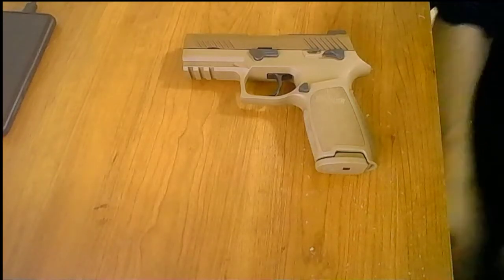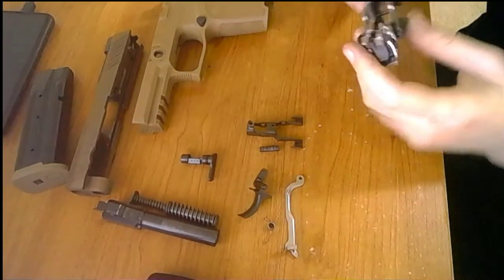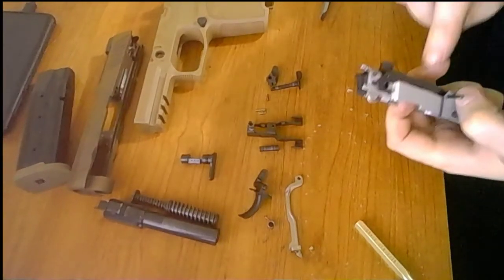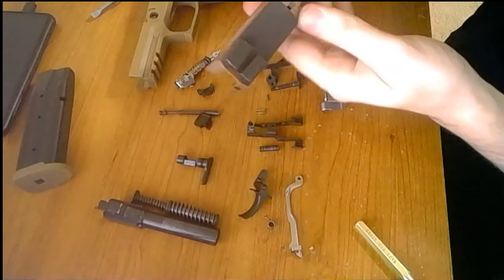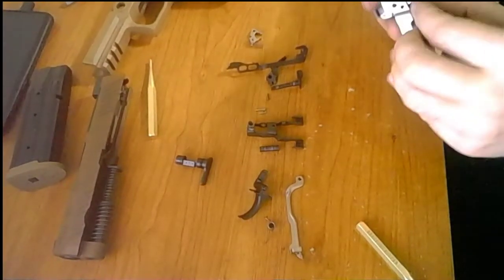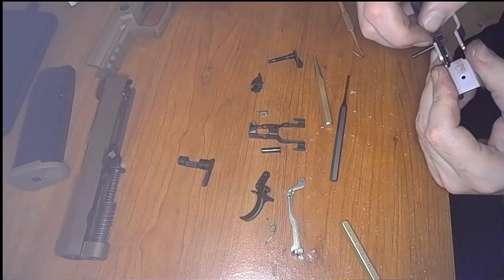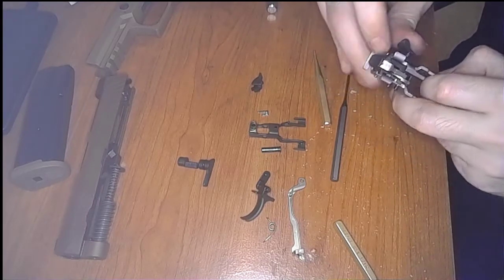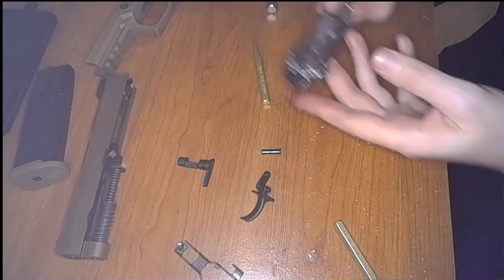The Detail strip of the Sig Sauer M18